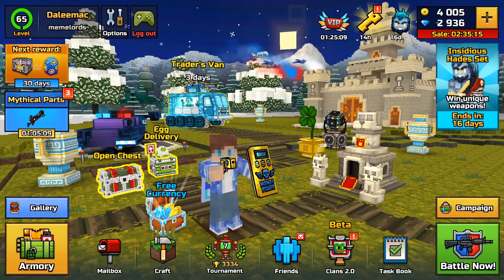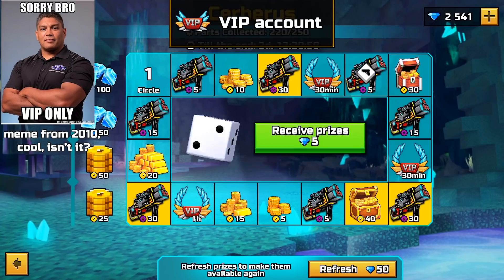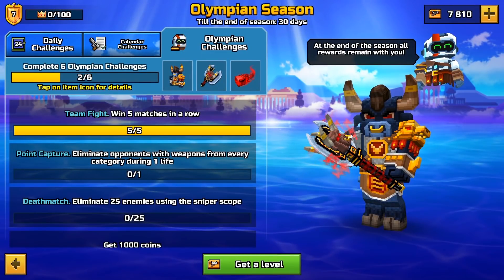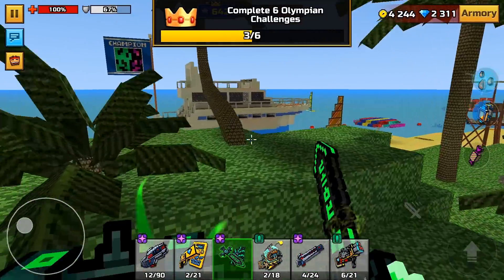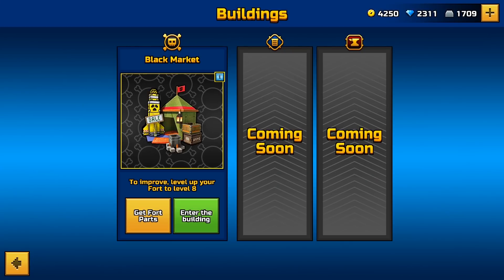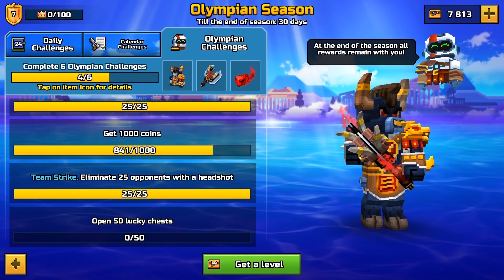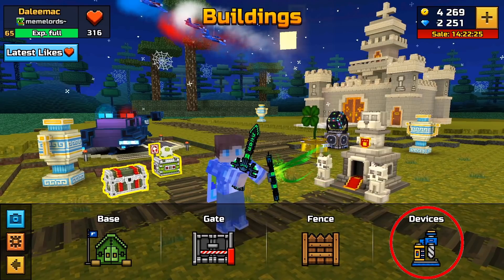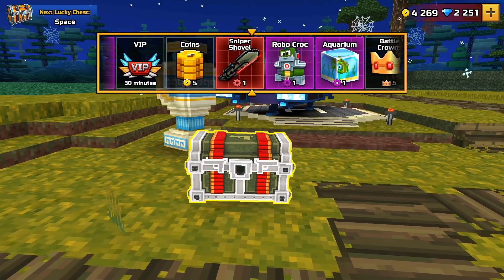How To Complete Elite Challenges Faster - Pixel Gun 3D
Hello, my name is Daleemac and this guide vid, where I will tell you how to complete elite challenges faster.
Here you can see Pixel Gun 3D video.
I will not tell you how to glitch Pixel Gun 3D in my videos.
On my channel you can find a lot of pg3d videos, reviews, and guides.
Time codes:
00:00 Beginning
00:21 Win Four TDM In A Raw
00:51 Point Capture Task
01:18 Deathmatch Task
01:36 1000 Coins Grind
02:04 Team Strike Task
02:25 Lucky Chests BIG
02:59 Ending